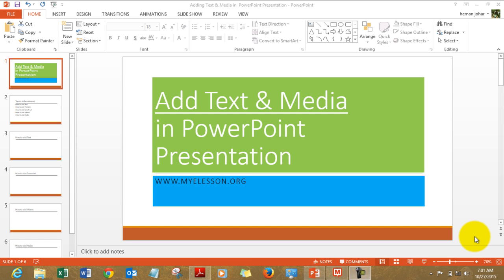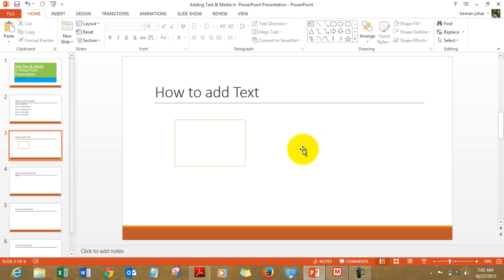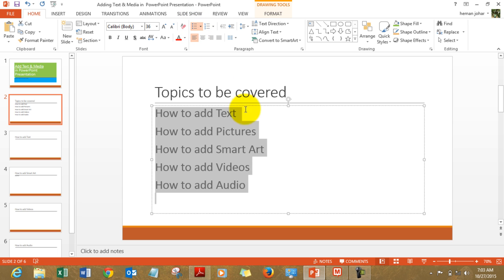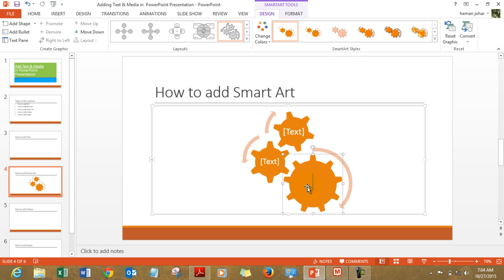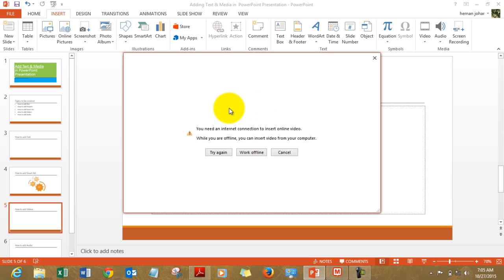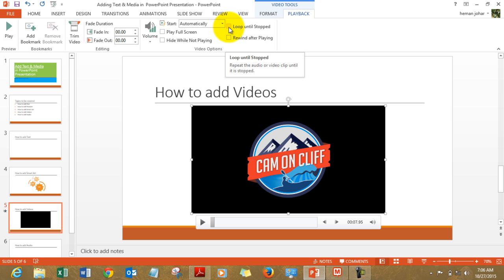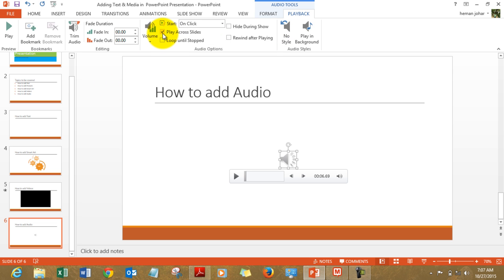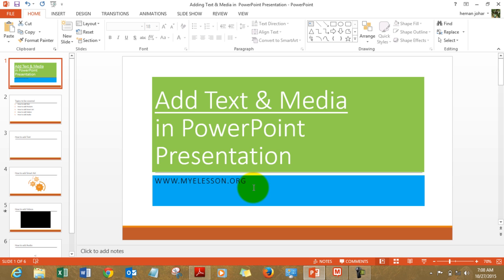Add Text & Media in PowerPoint Presentation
Learn PowerPoint with this video and learn how to use features of MS PowerPoint
1.How to add Text
2.How to add Pictures
3.How to add Smart Art
4.How to add Videos
5.How to add Audio